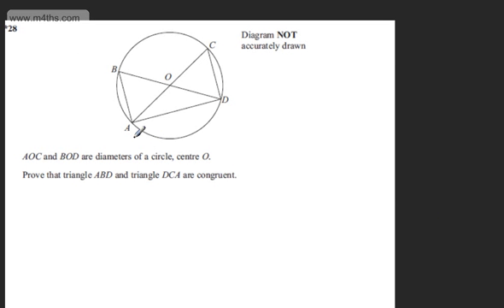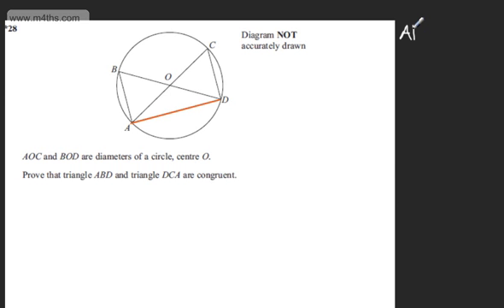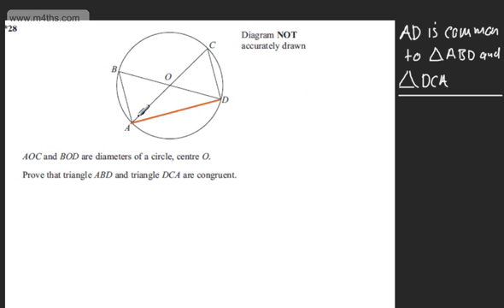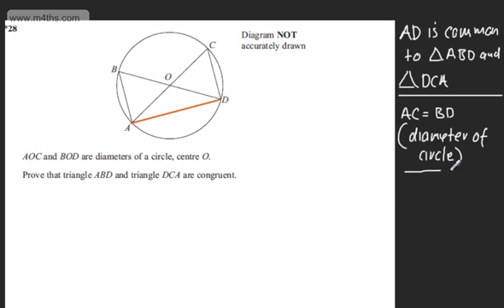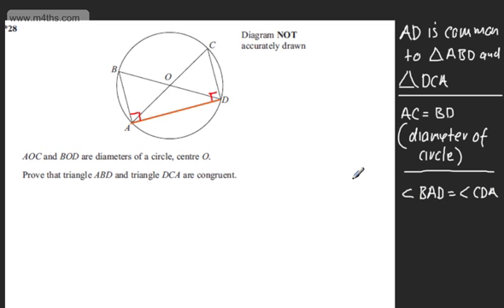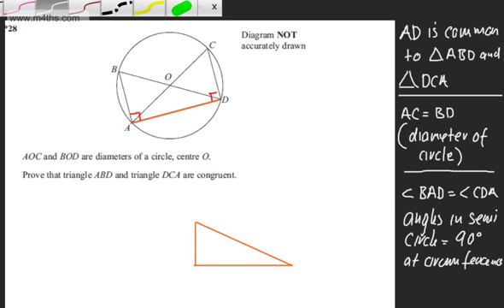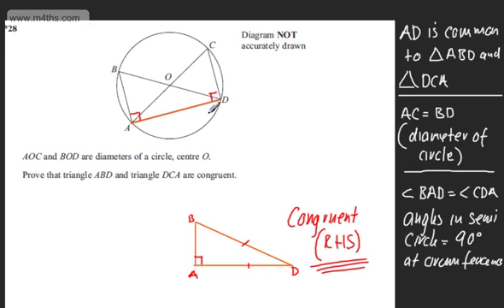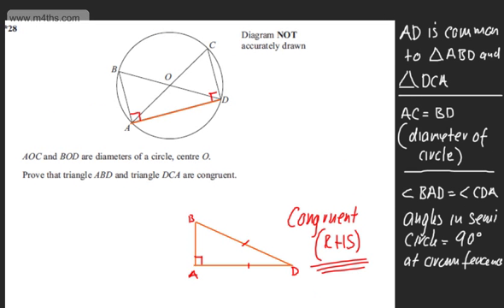q28 Edexcel 1MA0 Higher November 2013 paper 2 Calculator GCSE maths